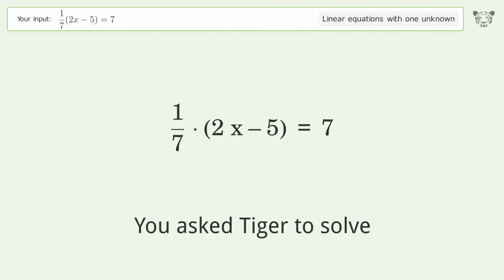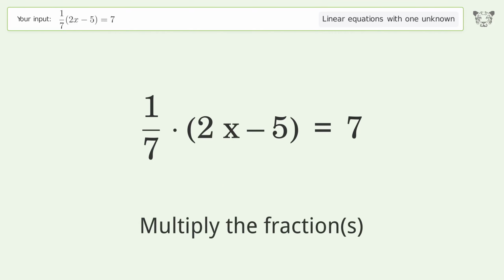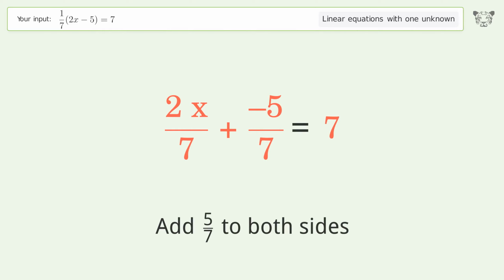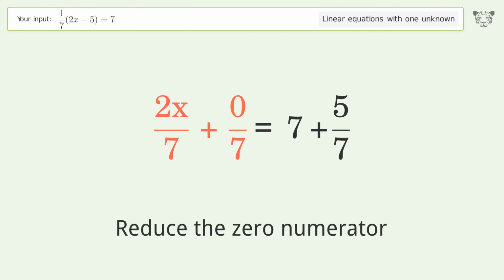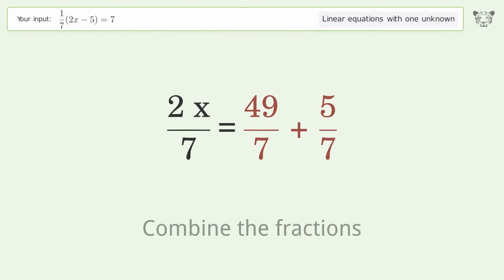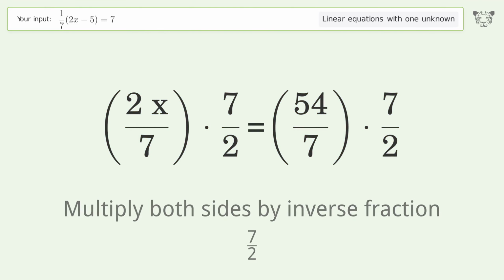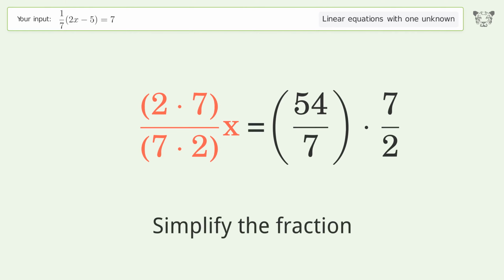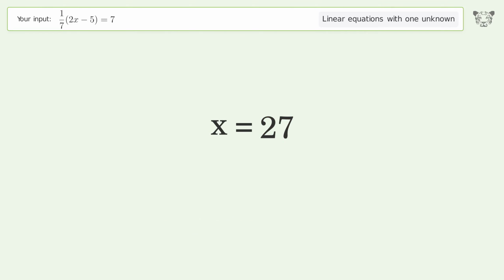Linear equation with one unknown: Solve 1/7(2x-5)=7 step-by-step solution